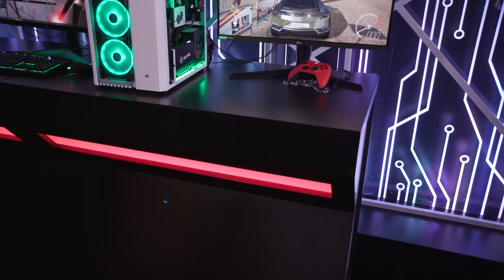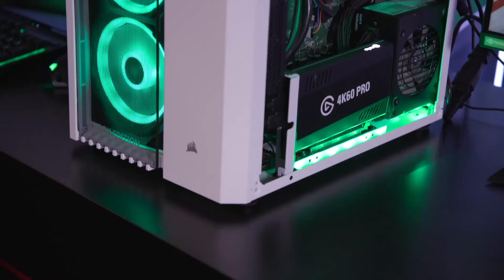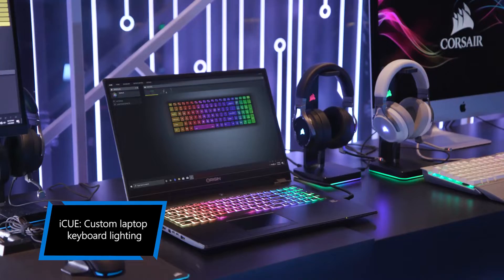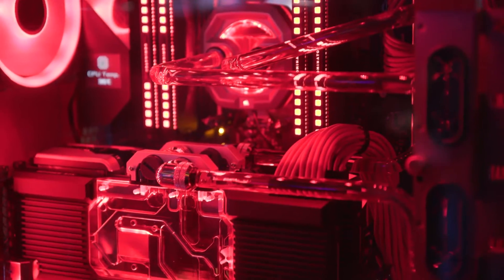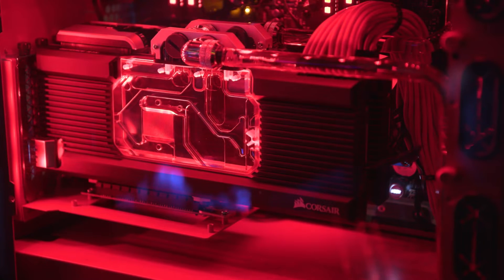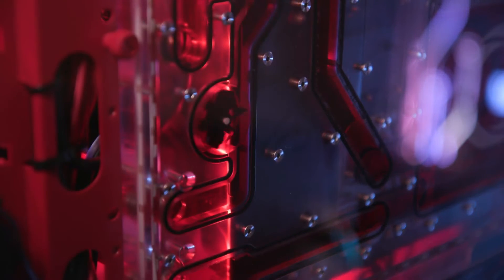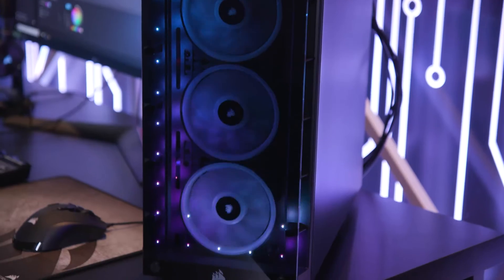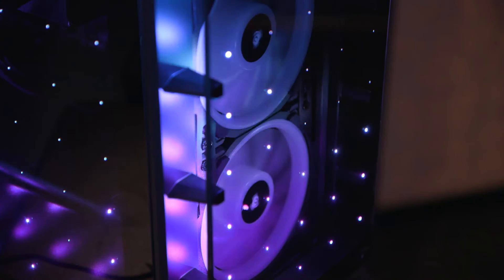Origin Announces Big O – A PC and XBox in One System!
Origin's Big O 2020 edition allows you to double your gaming in one system. Play on PC and Xbox One S All-Digital Edition at the same time!